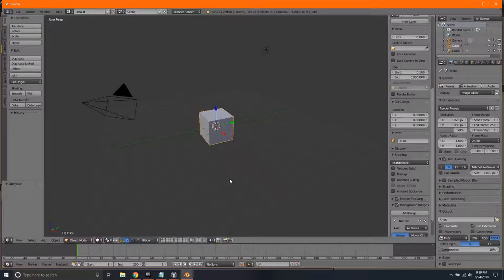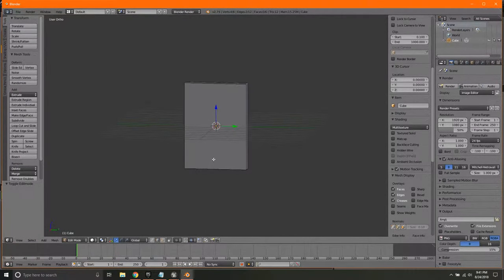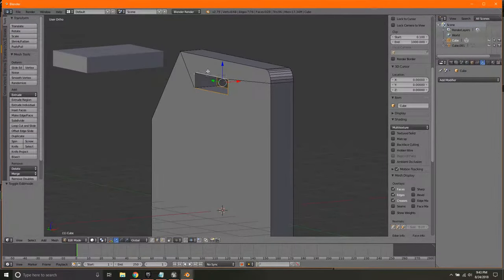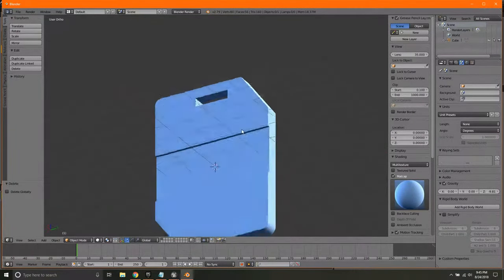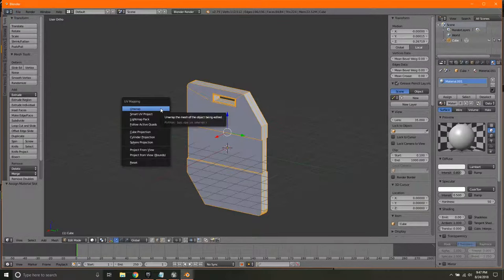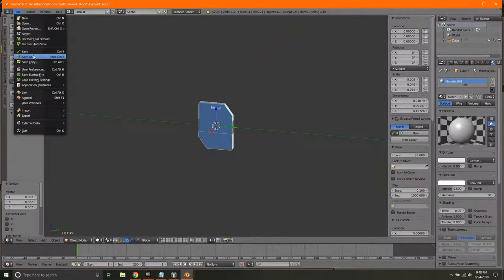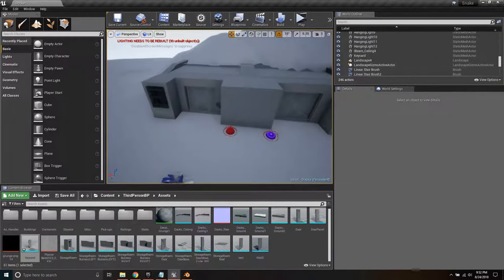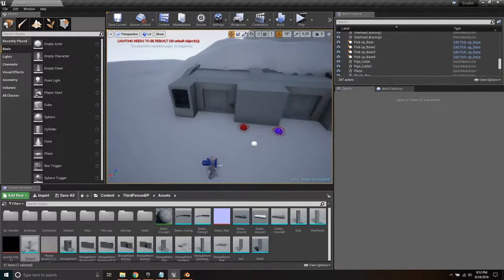Keycard asset from Blender to Unreal Engine 4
I'll be showing you how I create a keycard asset in blender and import it into UE4. it is going to be used in my game based loosely off the Metal Gear Solid.

If you want to be a game tester and get other perks check put my Pateron!